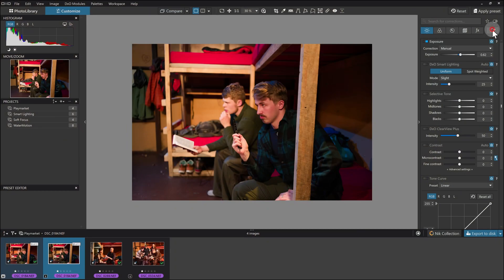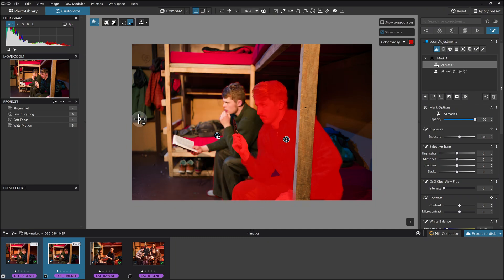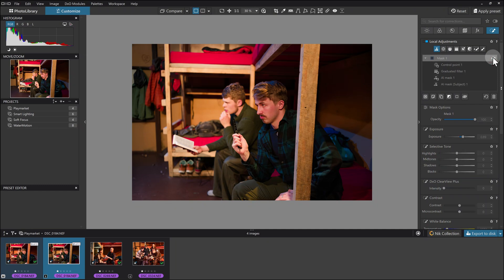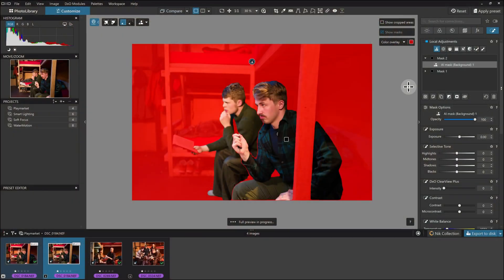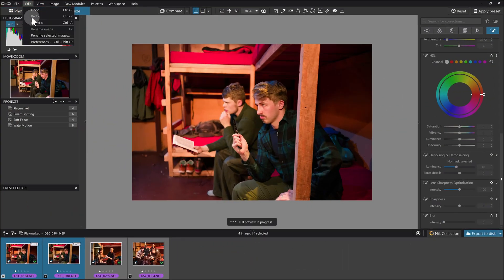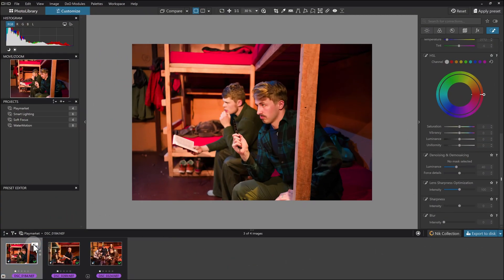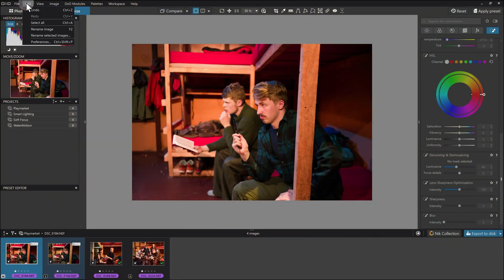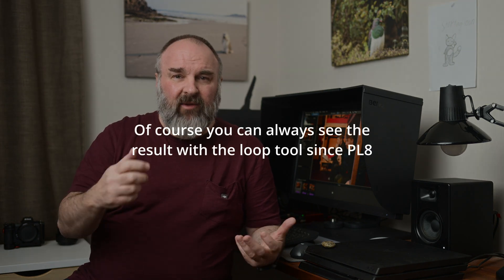What's New in DxO PhotoLab 9 (in Under 4 Minutes)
I've been testing the latest release of DxO PhotoLab 9, and in this video, I'm sharing all the most important new features in four minutes or less! We'll cover the game-changing AI Masks, huge update for Fujifilm users, powerful workflow improvements, and even a "hidden" feature I haven't seen mentioned anywhere else.

DISCOVER MORE PHOTOLAB 9 TIPS
I'm creating a whole series of videos on the new features. Check out the full playlist for more tutorials!

In this quick overview, we cover:

✅ **New AI Masks:** A huge time-saver for making precise selections. I'll explain how you can combine them with the classic U-Point technology for the best of both worlds.

✅ **DeepPRIME XD3 for Fuji:** Great news for X-Trans sensor users! The best noise reduction is now available for you.

✅ **Local DeepPRIME & Lens Sharpness:** You can now apply DxO's incredible noise reduction and lens corrections as a local adjustment for fine-tuned control.

✅ **Workflow Upgrades:** A look at the powerful new Batch Renaming tool, plus new photo management features like Image Stacking and Favorite folders.

✅ **The "Hidden" Feature:** Discover the new preference setting that allows for real-time DeepPRIME rendering if you have a powerful enough computer!

Is DxO PhotoLab 9 worth the upgrade? Watch the video for my quick take, and try it for yourself.